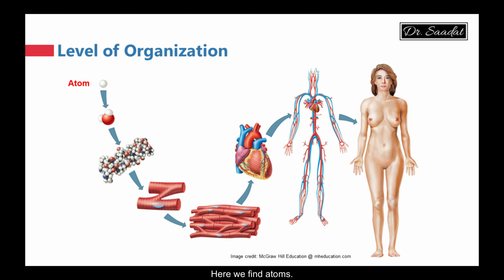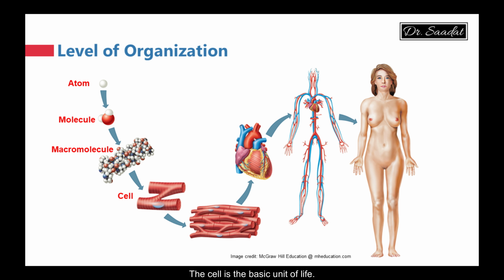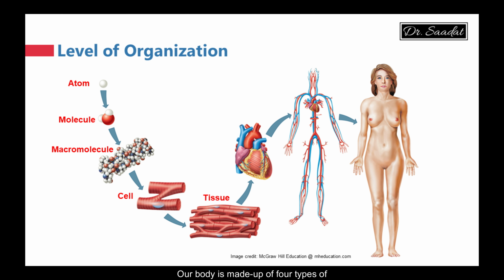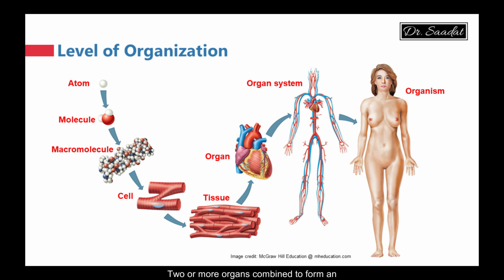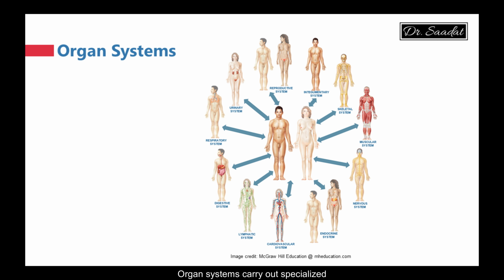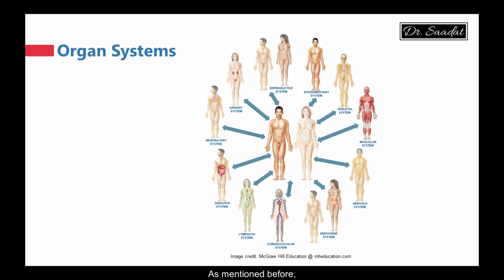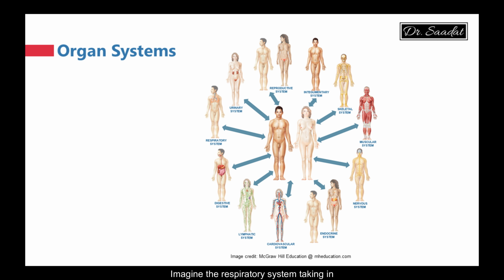Levels of Organization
In this video, we provide simple, easy-to-understand explanation of levels of organization.